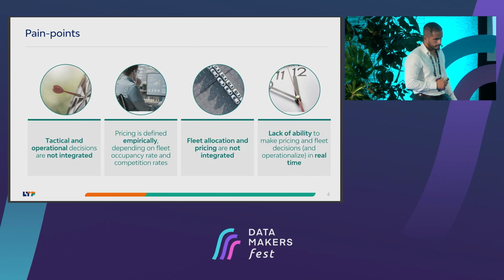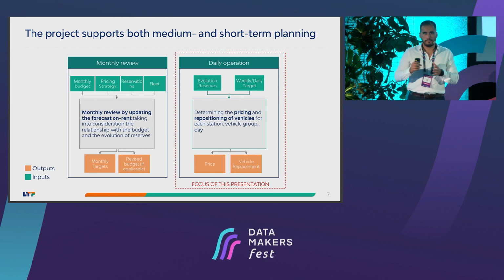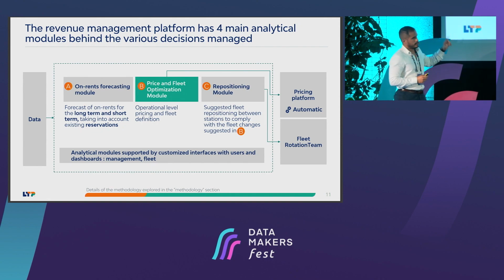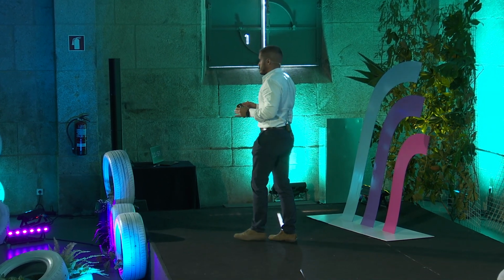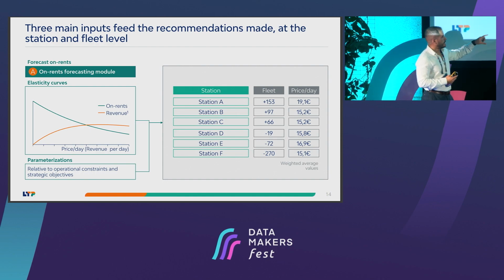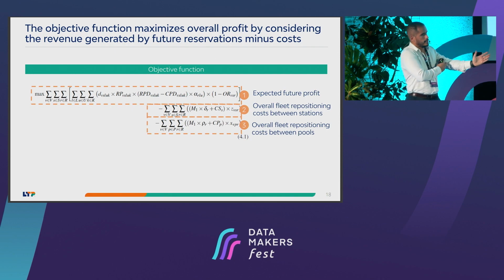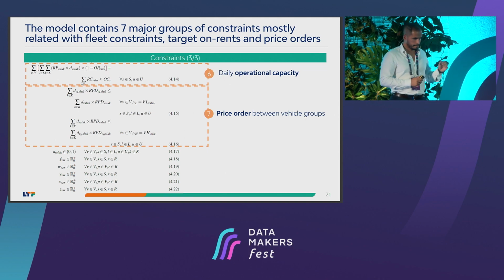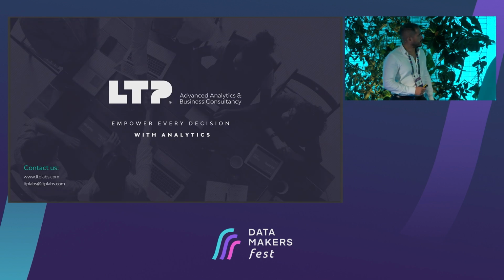Fleet rotation and revenue management in a car rental company by Bruno Batista | Data Makers Fest 23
This session presented fleet rotation and revenue management systems designed for a car rental company, aiming at optimizing and integrating operational pricing and fleet rotation decisions. A mixed-integer programming model is at the core of the developed approach. This model determines, on a daily basis, the price and fleet of each vehicle group, station, and length of rental, aiming at optimizing revenue and fleet’s target occupation rate. Constraints such as overall fleet capacity, price precedences among vehicle groups, and operational capacity of stations ensure the solutions’ fitness to reality.

If you love watching talks like this one, consider joining us in person at the next event